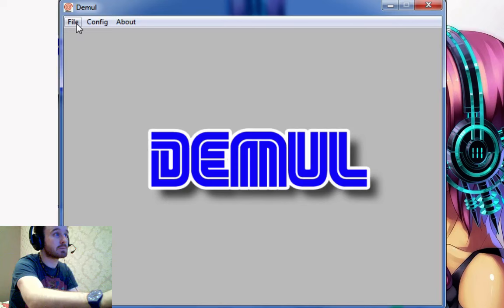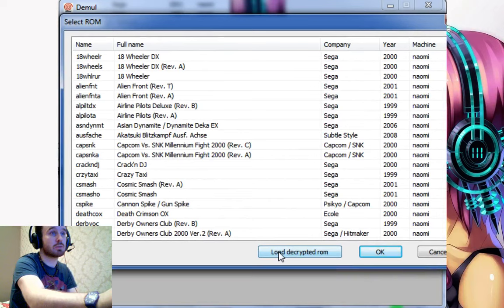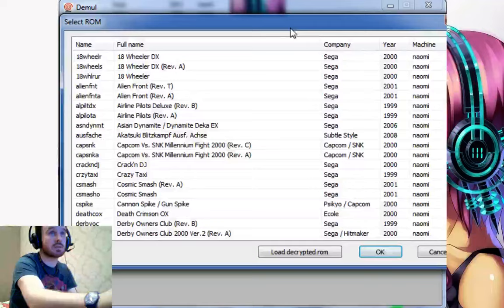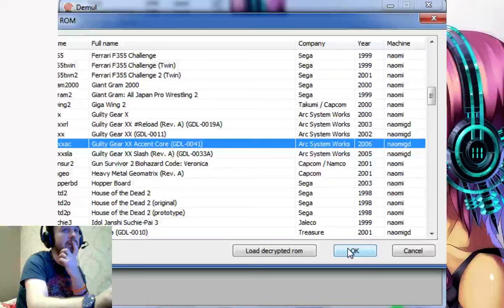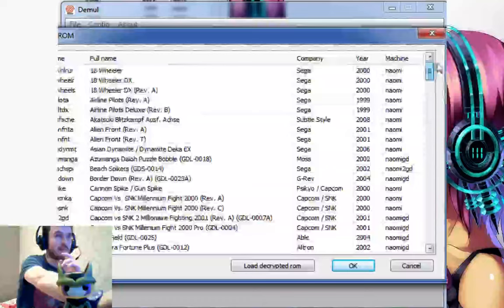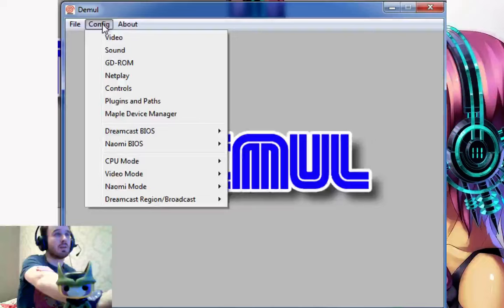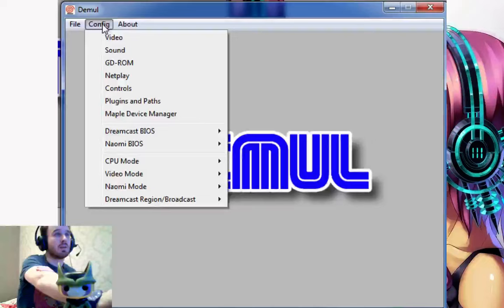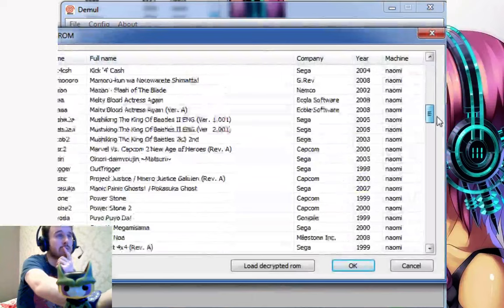DEMUL FIGHTING GAME EDITION (With Download Link)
PC SPECS
GPU - NVIDIA 560 GTX TI 2GB VRAM
CPU - 8 CORE AMD FX 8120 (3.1GHZ) (Dual core will be fine above 3ghz)
HDD - 2TB SATA
O/S - Windows 7 64 bit